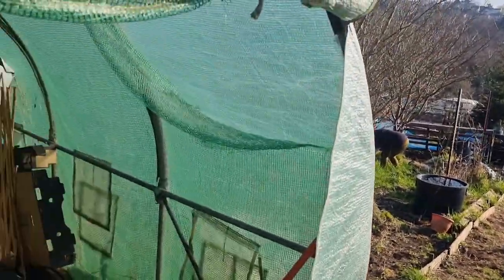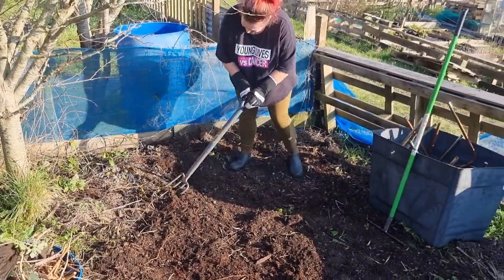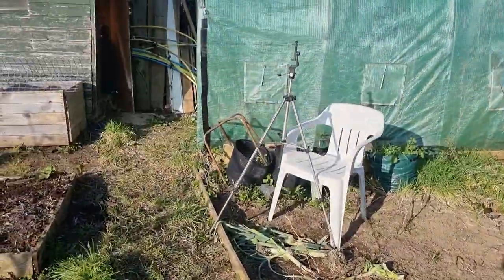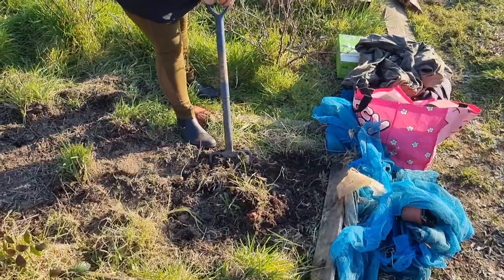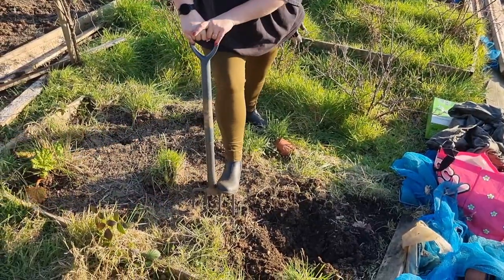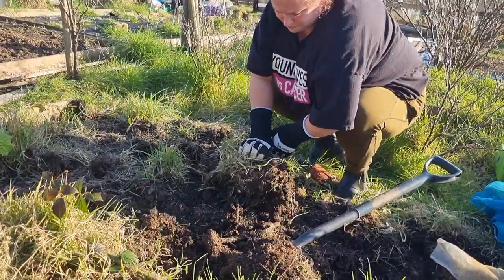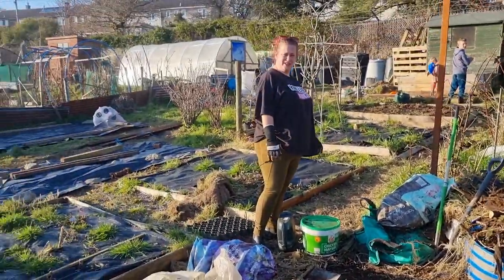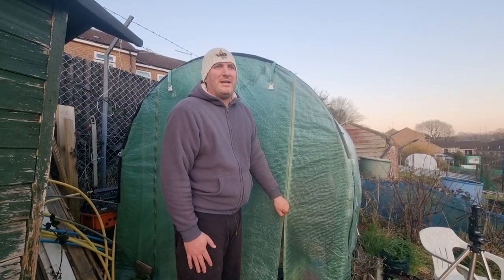RHUBARB Planting & Growing SPECIAL 2023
Hello Dear People and welcome to, Where am I? In todays vlog we started work on on the fruit garden at the allotment plot. We move old Rhubarb from the new plot, bought a Rhubarb plant from a shop call, Raspberry red, and one from home which was growing in a plant pot. Using compost, fertiliz, etc the Rhubarb is now planted and growing in its new bed. The best time of year to grow, plant, move Rhubarb is between November and March.
Thank you for viewing. Thank you for your support.